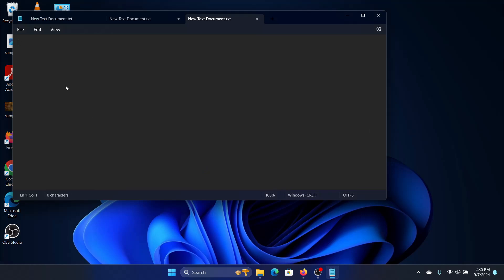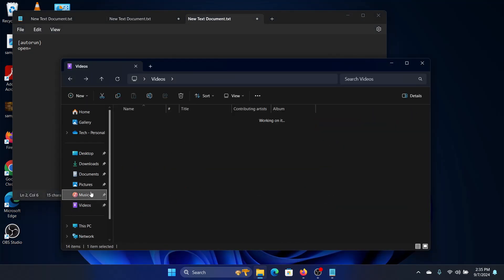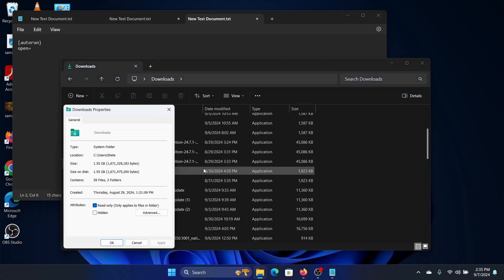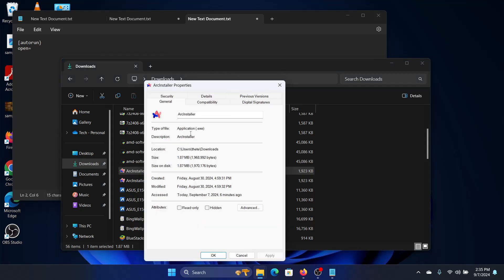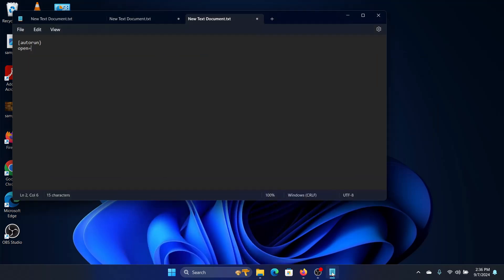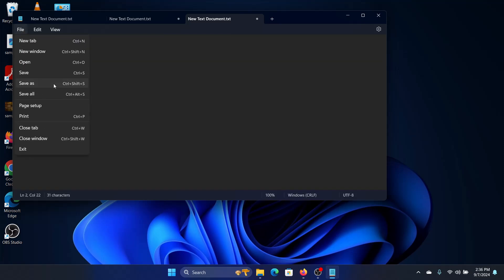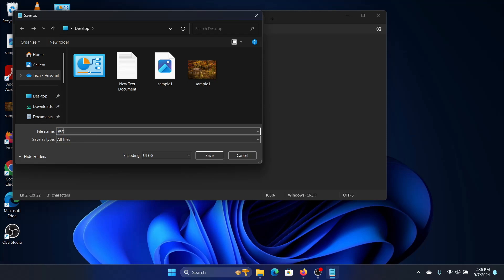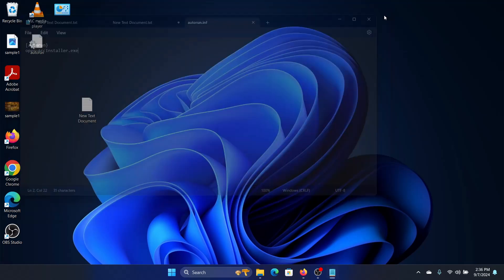How to Create an Autorun inf File and Autorun Installer on Windows 11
Video Title: How to Create an Autorun inf File and Autorun Installer on Windows 11

Learn how to create an autorun.inf file and set up an autorun installer on Windows 11 in this step-by-step guide. This video covers everything from writing the file to automating software installation.